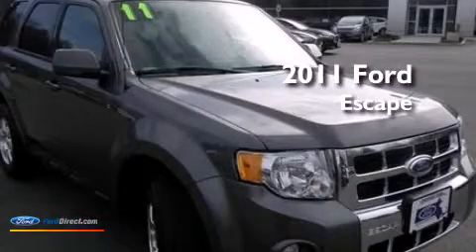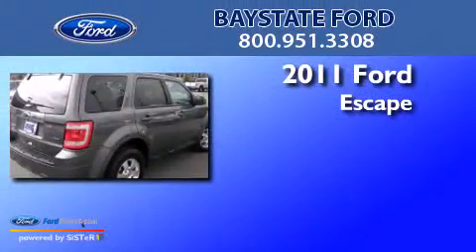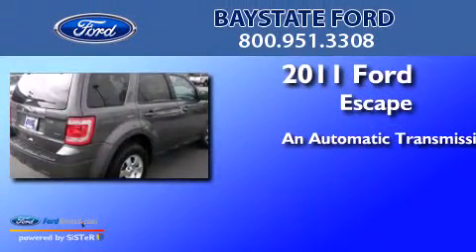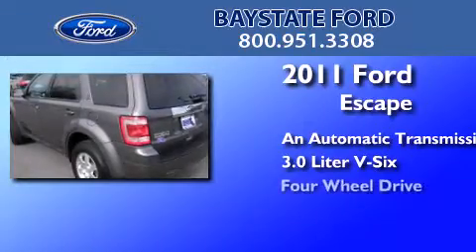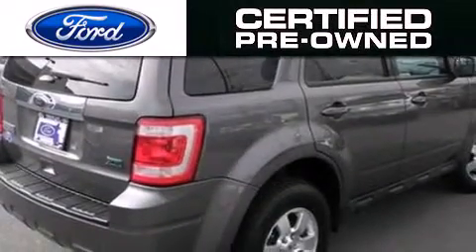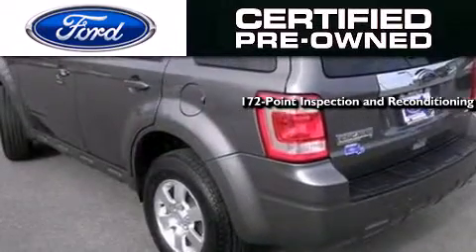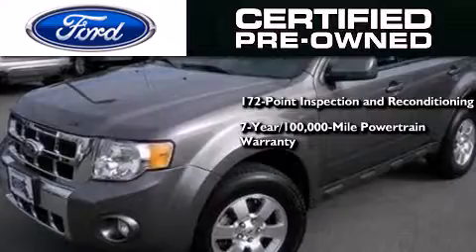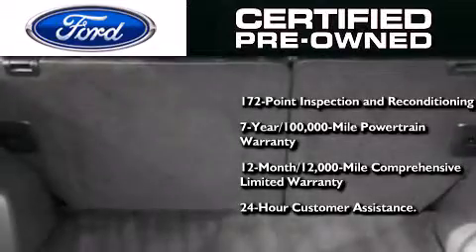Preowned 2011 FORD ESCAPE Easton MA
We have been honored to serve the Easton MA area , we promise that your experience at our dealership will exceed your expectations ! Year : 2011 Make : FORD Model : ESCAPE Engine : 3.0L V6 24V MPFI DOHC FLEXIBLE FUEL Trans .